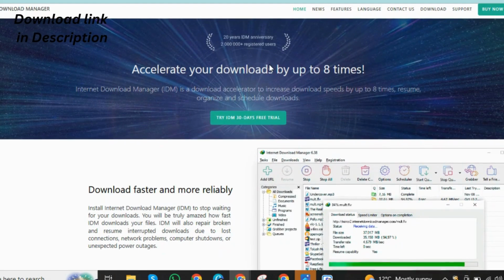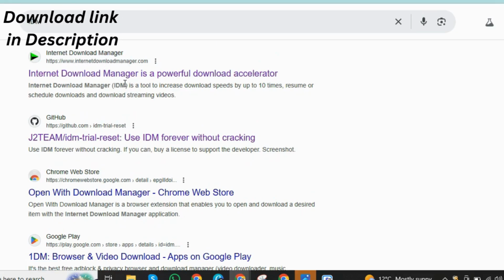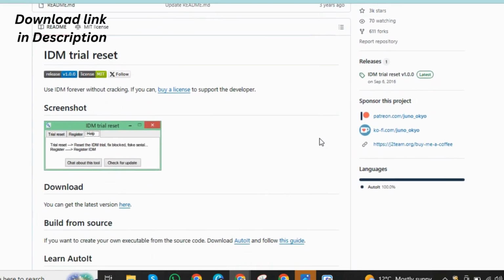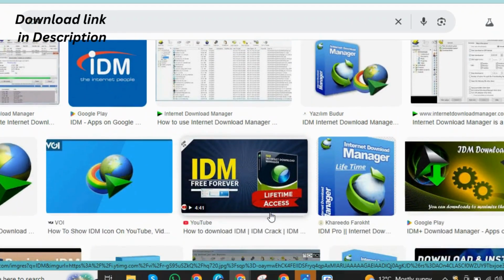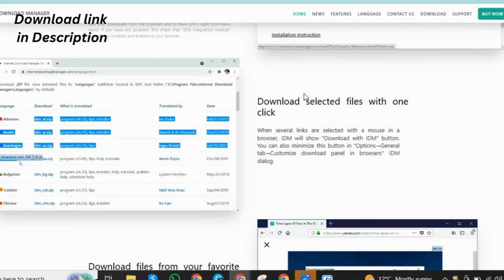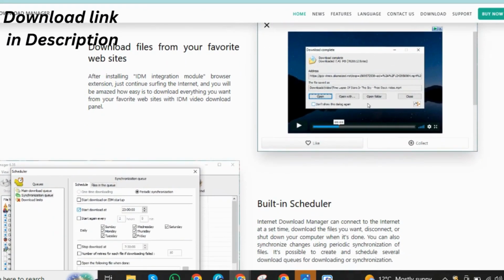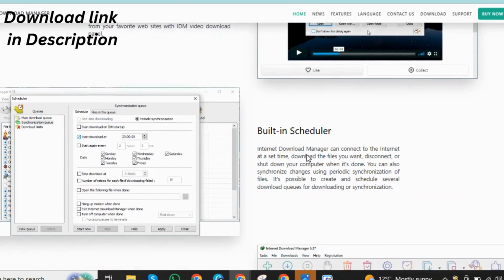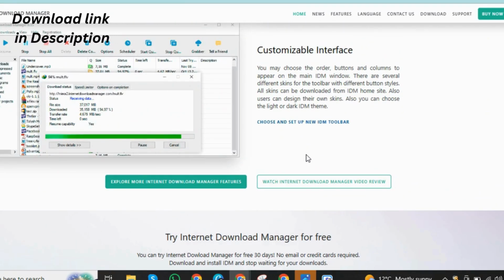IDM| Boost Your Downloads with IDM| Complete Guide to Internet Download Manager!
Boost Your Downloads with IDM: Complete Guide to Internet Download Manager!"

Want to supercharge your downloads? 🚀 Discover the power of Internet Download Manager (IDM) in this ultimate guide! IDM is the go-to software for faster downloads, seamless file management, and uninterrupted downloads even after disconnections.

In this video, we’ll cover:

What is IDM?
How to download and install IDM step-by-step
Key features like download acceleration, schedule manager, and file segmentation
Tips and tricks for maximizing IDM’s potential
Troubleshooting common IDM issues
Whether you're downloading movies, music, software, or documents, IDM ensures you save time and avoid hassles. Watch till the end for expert tips! 💡